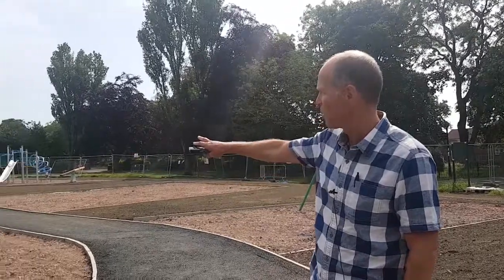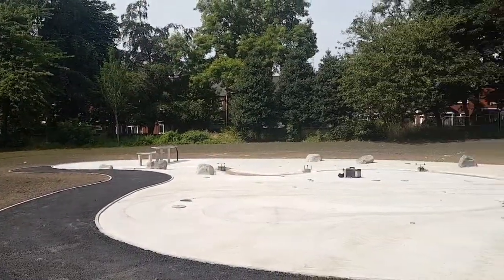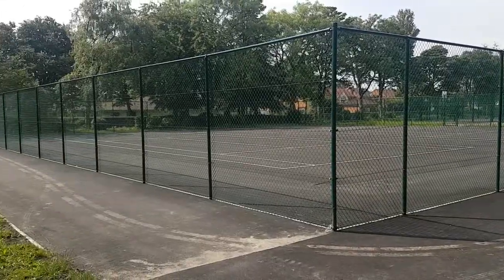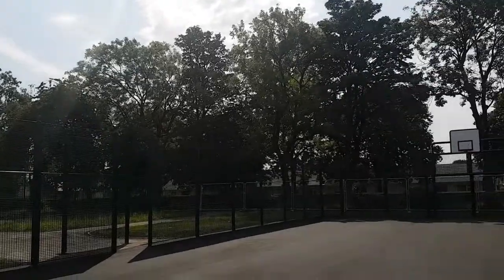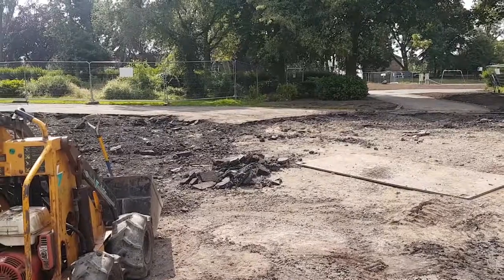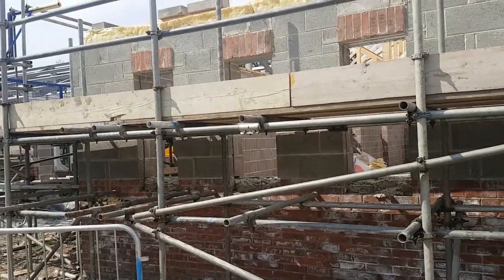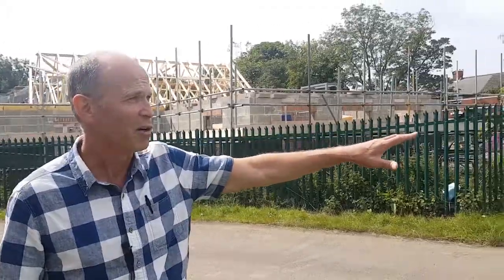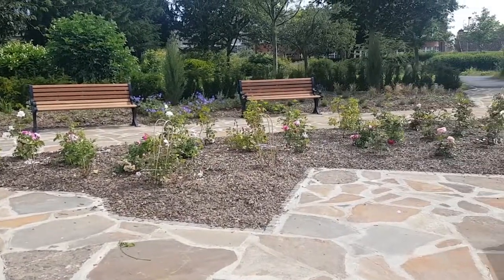Hirst Park - July update